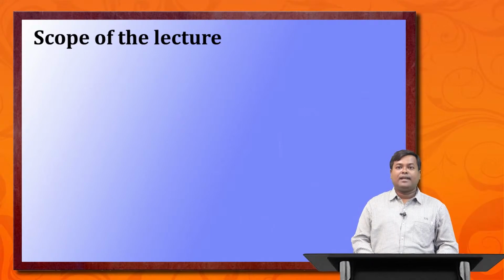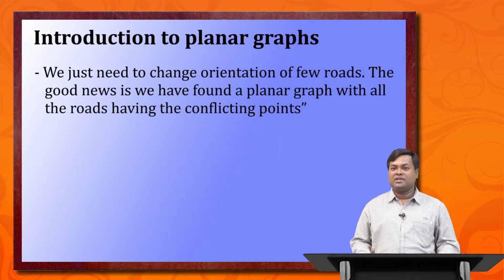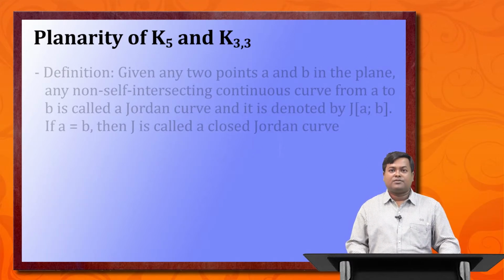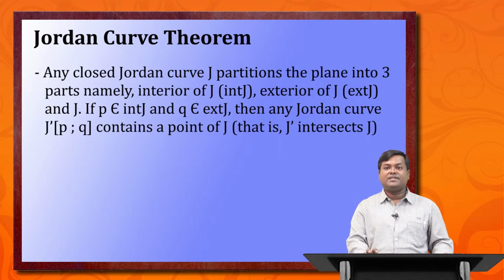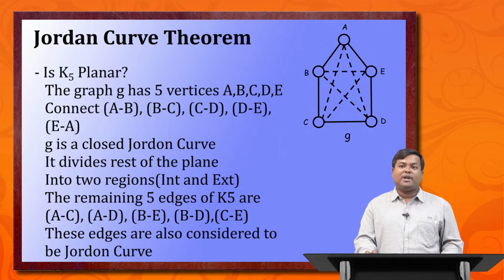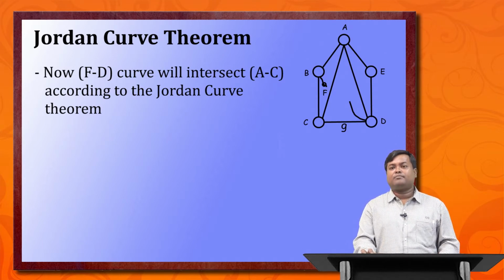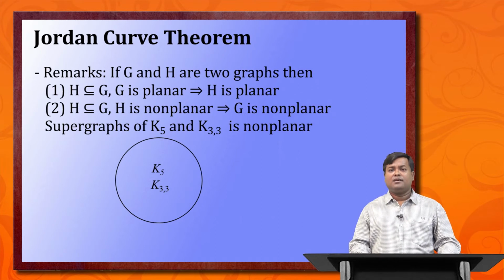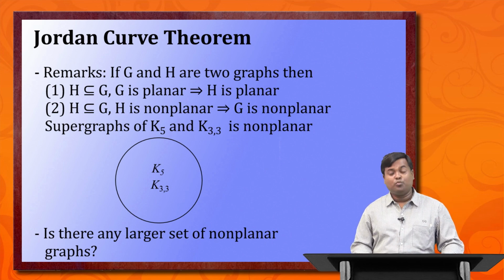PGMT - Graph Theory (Planar Graph) by Mr. Mrinal Nath Part - 1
Netaji Subhas Open University - PGMT - Graph Theory (Planar Graph) by Mr. Mrinal Nath Part - 1